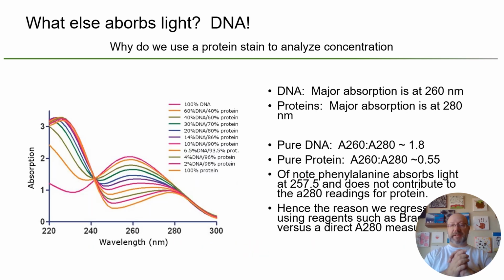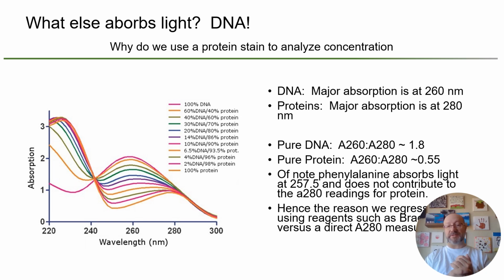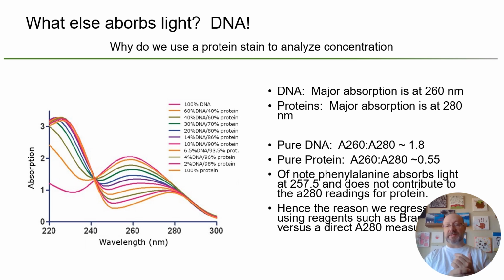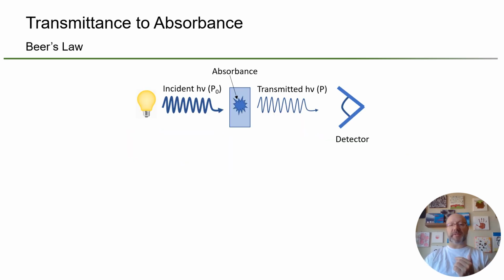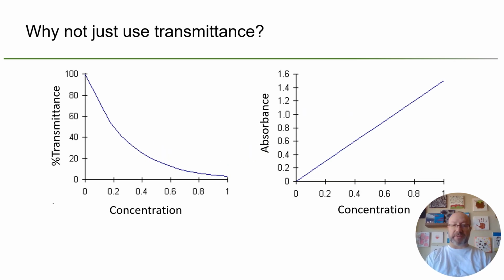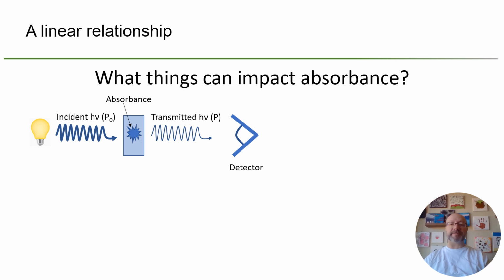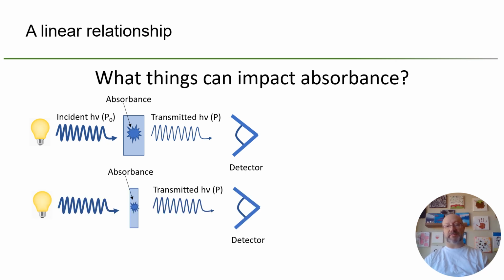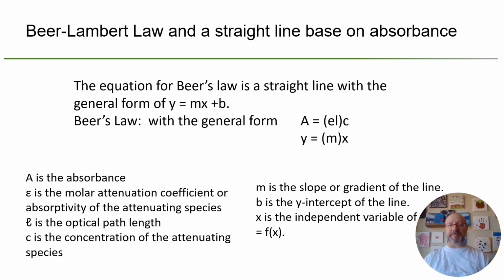2024 Lecture 2, Measuring protein conentration